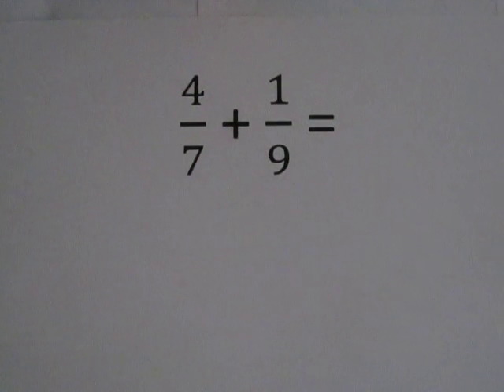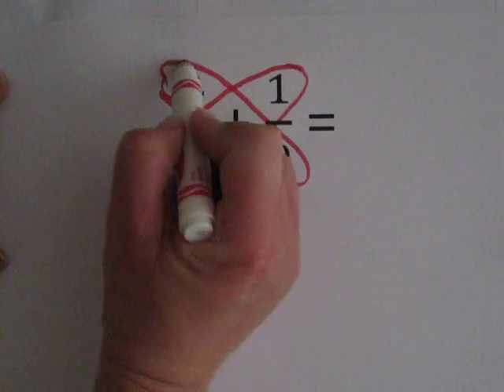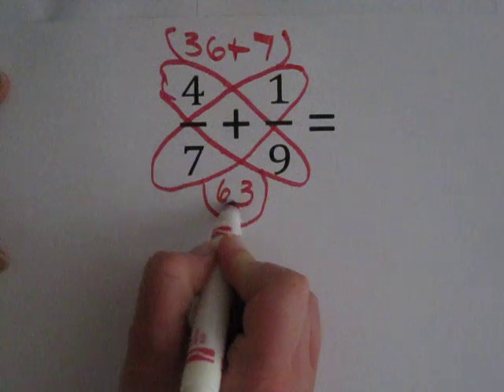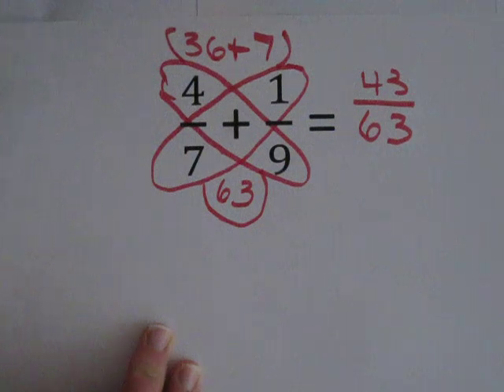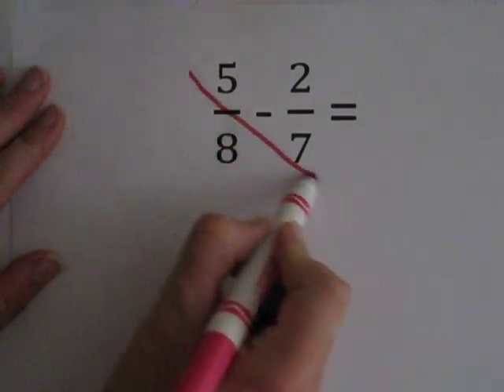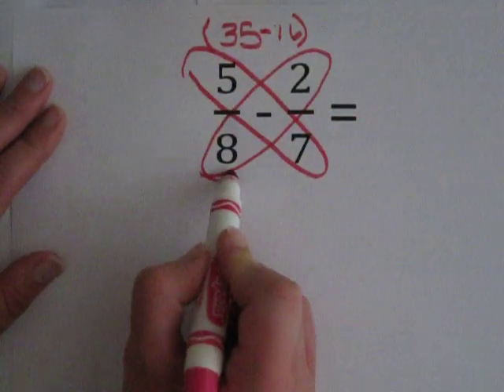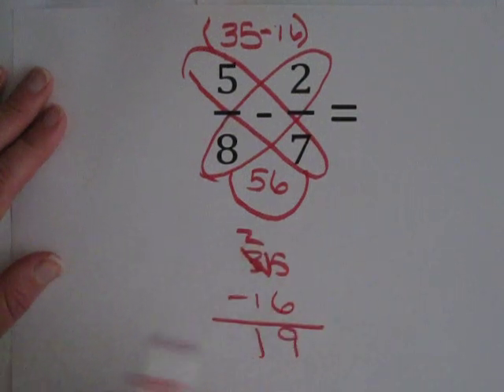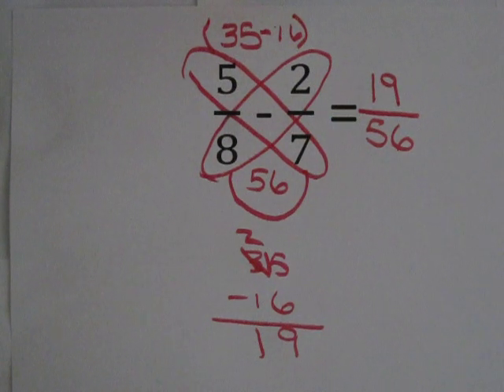Adding & Subtracting Fractions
Adding and subtracting fractions using the butterfly method.